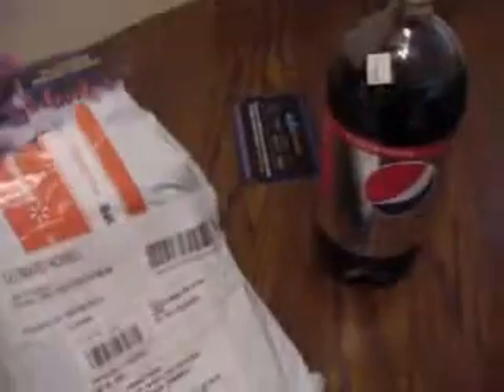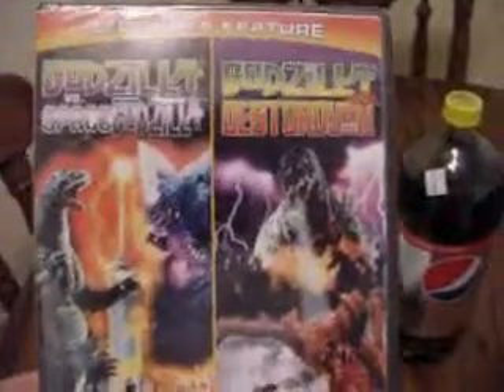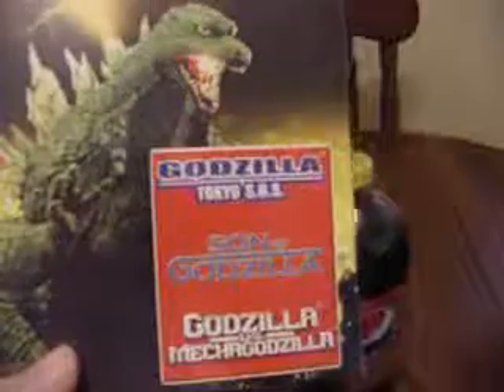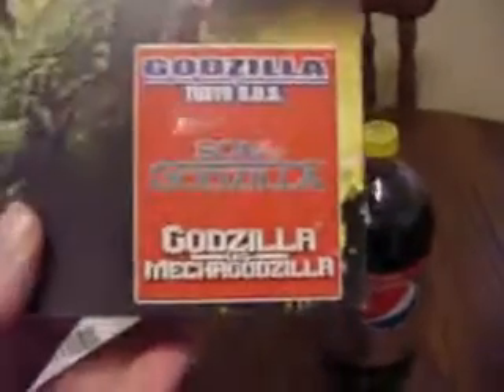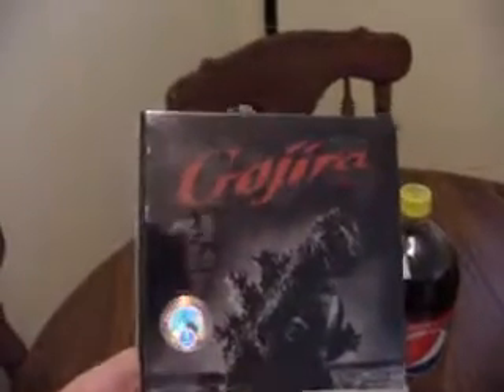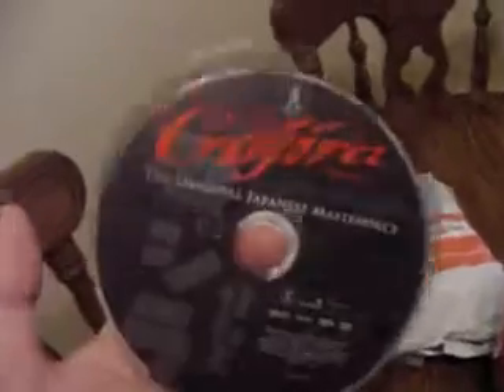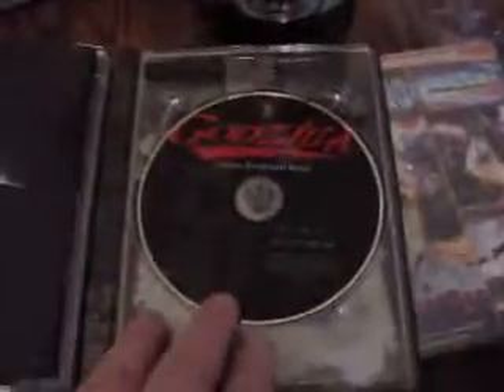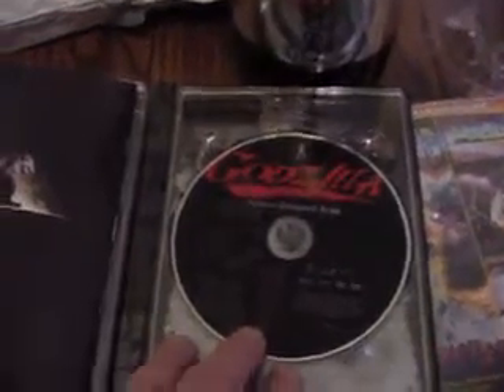Unboxing Godzilla movies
Another lame unboxing video though its more like a un-bagging video...my Godzilla movies i just got in Japanese